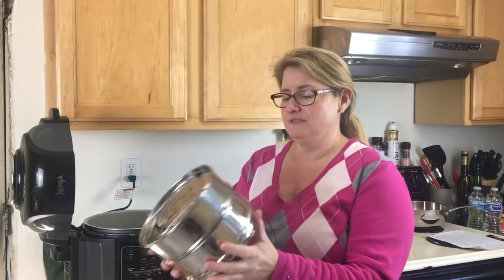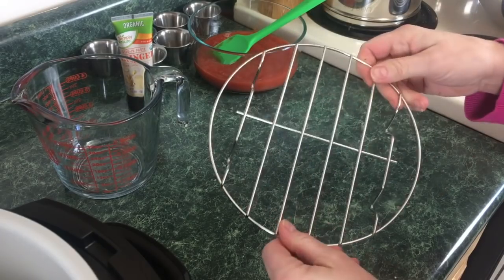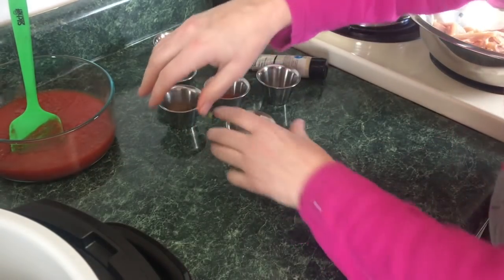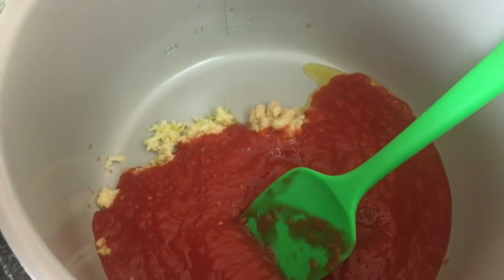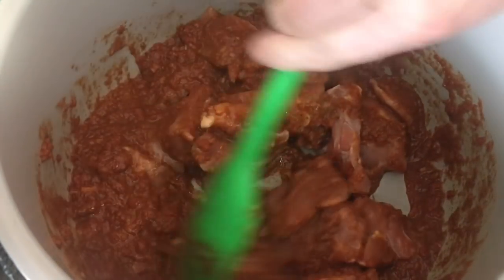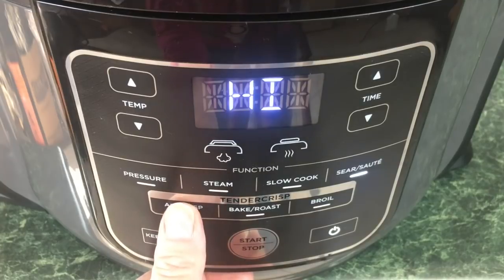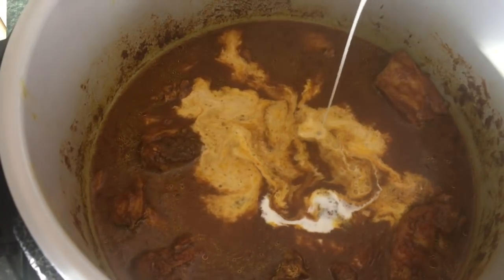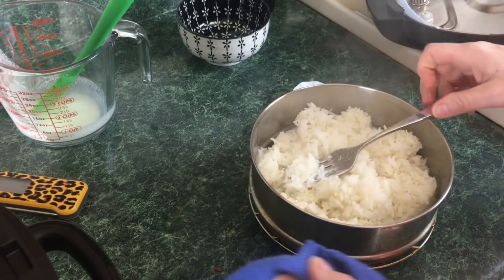Ninja Foodi Butter Chicken and Jasmine Rice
ThisNinja Foodi butter chicken with jasmine rice is amazing!  Never have to order Indian again.
I used the Pot in Pot method to make the butter chicken and jasmine rice at the same time and both came out great.  I was a little skeptical when I first made it but think I'm going to cook rice using the PIP method from now on.  Butter chicken was moist and delicious and the rice was perfect.  Give the pot in pot technique a try, it will surprise you at how easy it is to do.
I usually make this on the stove top, using the Ninja Foodi it was easier and quicker.
I love my Ninja Foodi!

***Pressure Crisp Amazon storefront***

***Amazon link for Stackable pot in pot***

***Amazon link for spice/condiment cups***

***Amazon link for 6.5 Qt. Model 301***

***Amazon link for Ninja Foodi 8Qt***

***Amazon link for salt container***

***Amazon condiment cups***

Butter Chicken and Jasmine Rice
For Rice
1 cup of rice
1 1/2 cup water
1/2 tsp salt. Optional

For butter chicken
1 1/2 -2 pounds boneless skinless chicken thighs
1 14.5 oz can of diced tomatoes pureed in food processor or blender
1 tsp kosher salt
1/4 tsp chili powder
2 tsp paprike
3 tsp garam masala
1/2 tsp turmeric powder
2 tsp ground coriander
2 minced garlic cloves
1-2 Tbsp ginger paste or 3 tsp fresh minced ginger
1/4-1/2 cup of water
1/2 cup heavy cream or coconut milk

1. Turn NF on select sear/saute defaults to HI, press start.
2.  1/2 Tbsp olive oil or oil of choice-if adding coconut milk use coconut oil
3.  Add garlic, ginger paste, pureed tomatoes, salt, garam masala, paprika, chili powder, turmeric, coriander powder.  Cook for about a minute while stirring.
3.  Add chicken and stir to coat chicken.Add water and stir.
4. Place trivet on top of chicken.  Place pot of rice on top of trivet.
5.  Place pressure lid onto NF, press stop.  Then select pressure, defaults to HI, set time for
6 minutes and press start.
7.  When done pressure cooking, do a natural release for 10 minutes.
8.  Then do a manual release, when red tab goes down remove lid off of NF.
9.  Remove pot of rice.  Set aside.  Remove trivet.
10. Give chicken a stir, add heavy cream or coconut milk.  Stir to combine.  If watery you can set NF to saute and simmer.
11.  Dish up and enjoy!